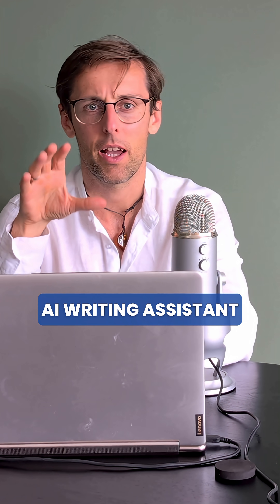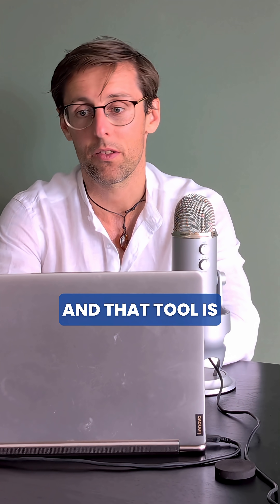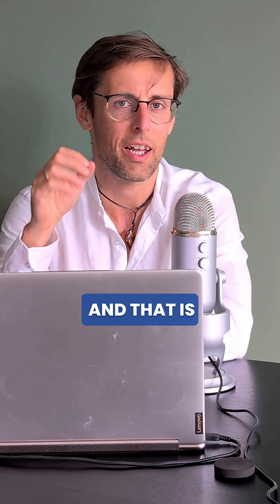6 Powerful AI Tools To Publish Q1 Research Papers